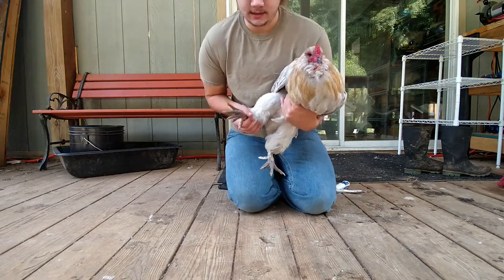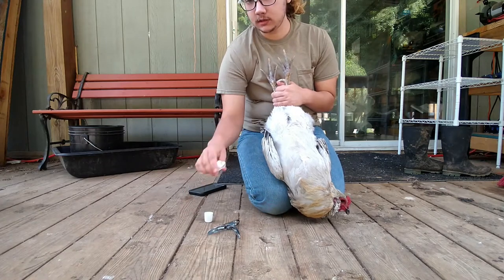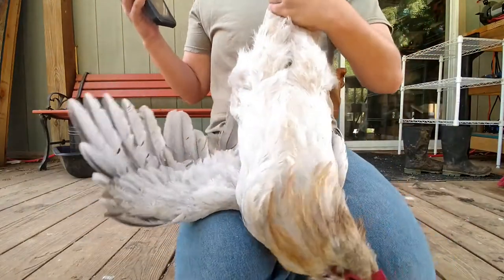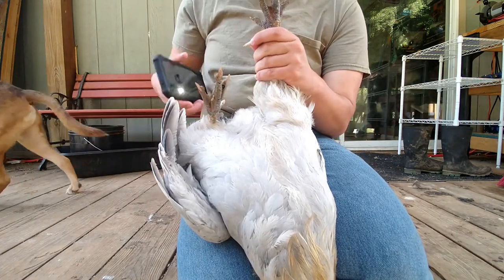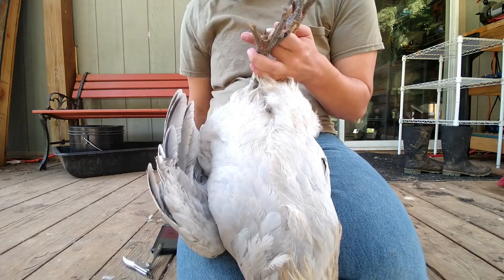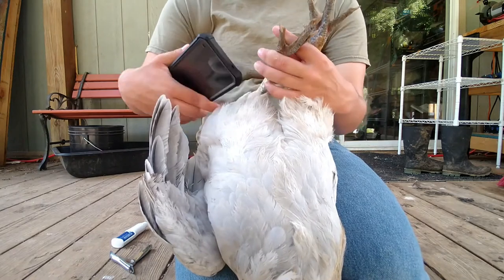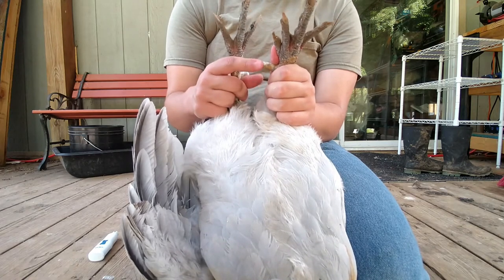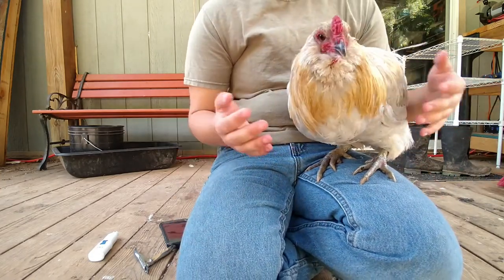How to trim your rooster's spurs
This is how we trim the spurs of our roosters.

Many people recommend just pulling the spurs out with some pliers. People who do this say their boys act just fine afterwards.

But from what I've seen, the birds react very differently to pain than we do. I've had birds survive an attack by dogs that took enough flesh to be the equivalent of a human losing an entire butt cheek, and they continued walking around like nothing was wrong. So the way they react to pain is clearly very different, but because I don't have the means to research it, I can't say either way how much they feel it (they must feel some, otherwise they'd have no instinct to keep themselves from getting hurt, right?).

Because I have no way of knowing, I'd rather not put myself and my roosters through it, especially when there's an alternative that works fine for all of us, that I know doesn't hurt because there are no nerves where I'm clipping, and still leaves them with some defense.